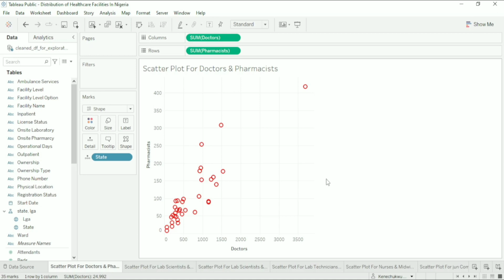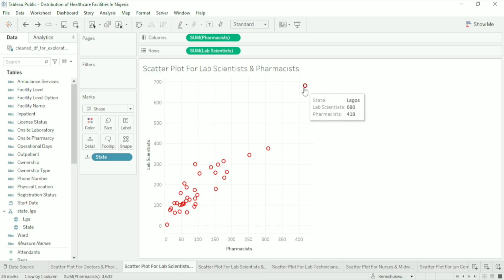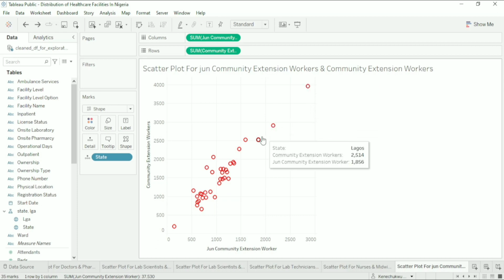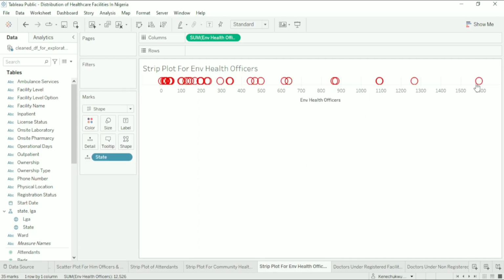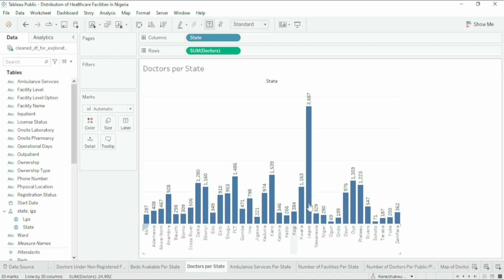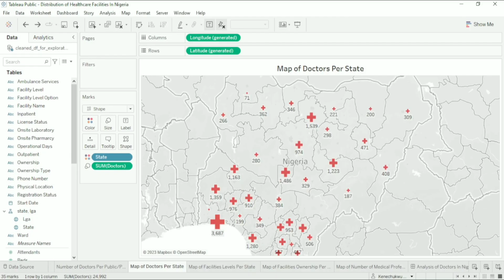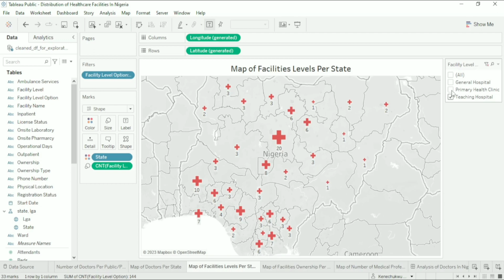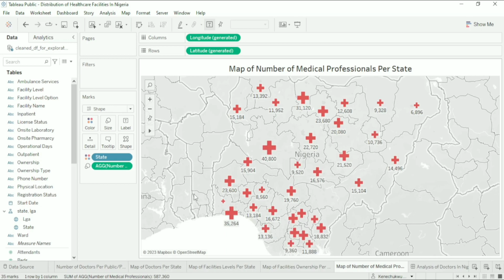Distribution of Healthcare Facilities in Nigeria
This is the third part(Part A) of my project on the Distribution of Healthcare Facilities in Nigeria . This video is on Exploratory Analysis only, you can go through my channel to check out other parts like data gathering, Data Cleaning and finally Data Visualization.